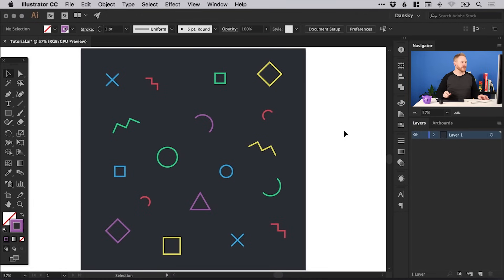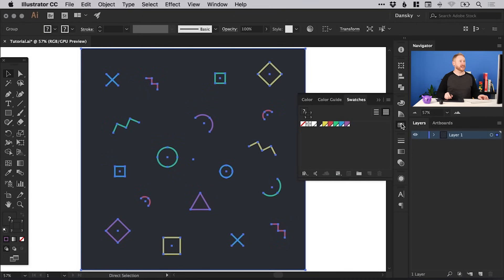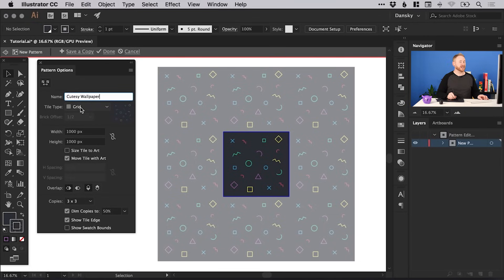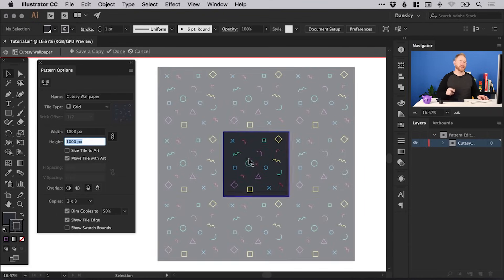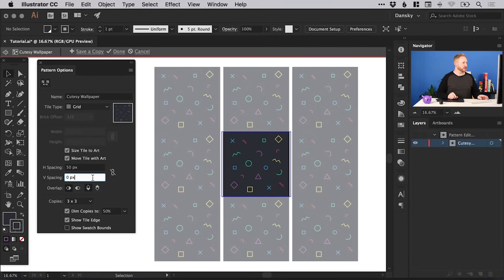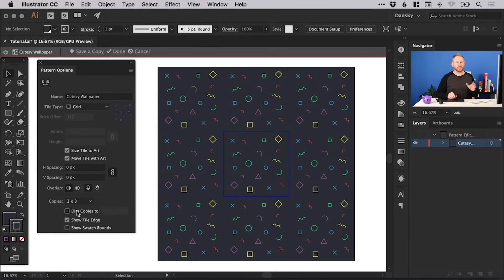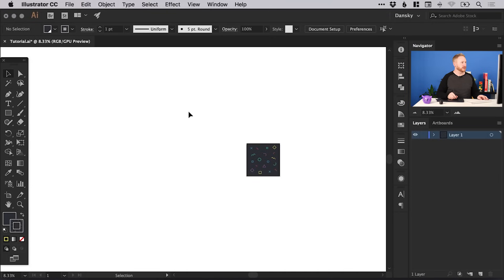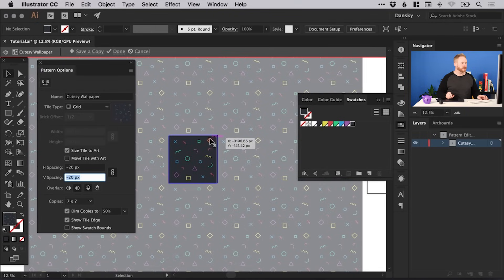How to Create Patterns in Illustrator Tutorial